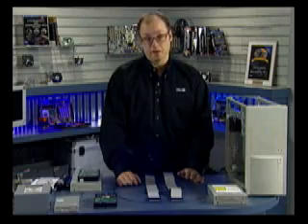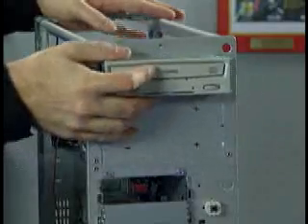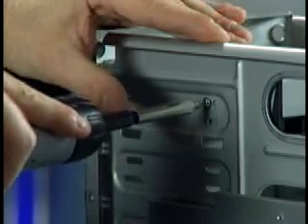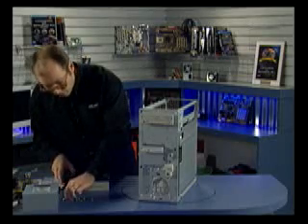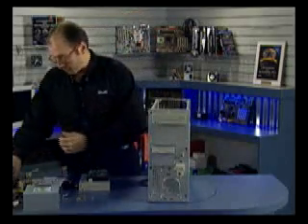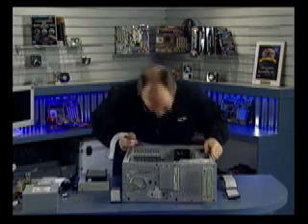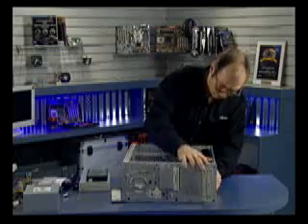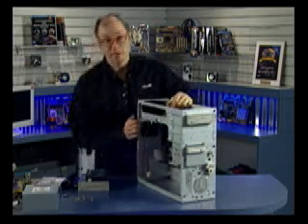How to Install storage devices | CD drive | DVD Drive etc...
In this video you will learn hw to Install storage devices such as CD drives, DVD drives, Floppy drive etc... It is a step-by-step guide and useful as the basic principle for installing virtually any type of storage devices out there.